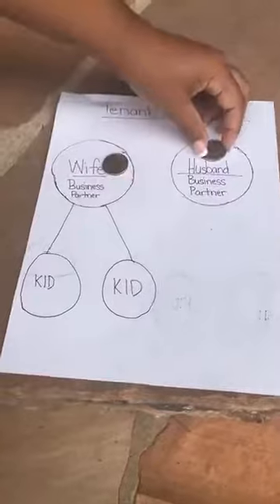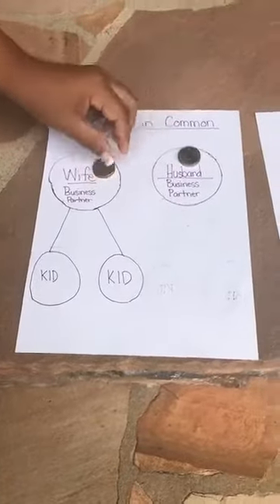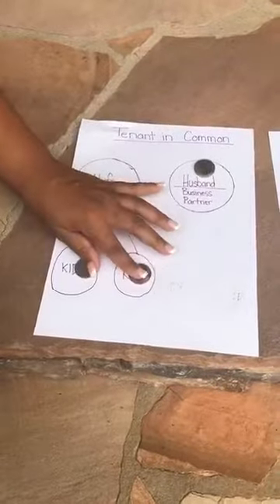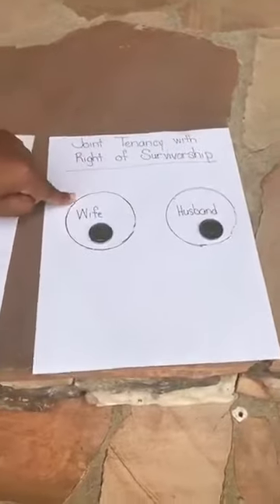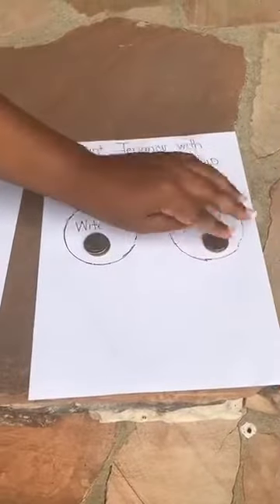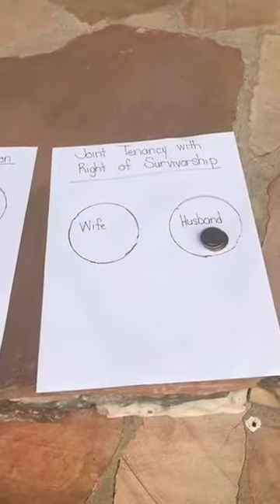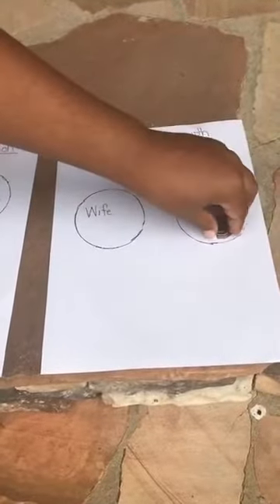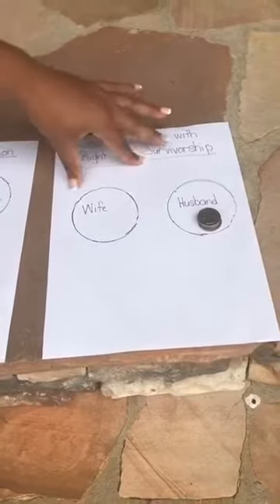Joint Tenancy with Rights of Survivorship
EricaHomesLifeClass to view my past videos on other topics related to real estate (704) 935-LIST